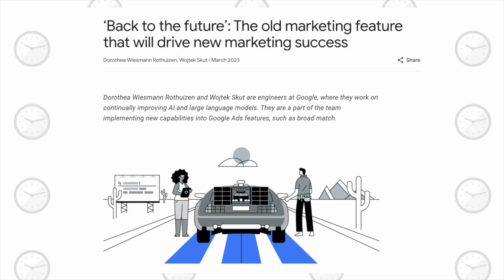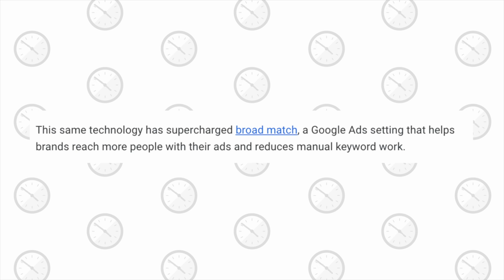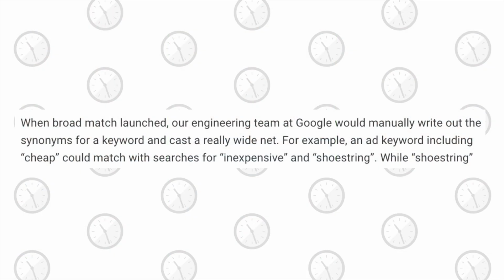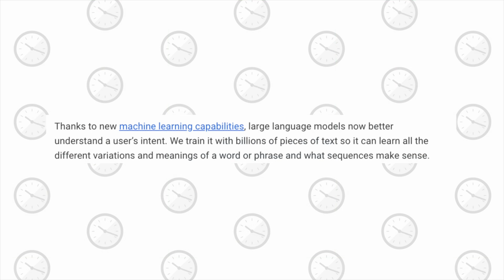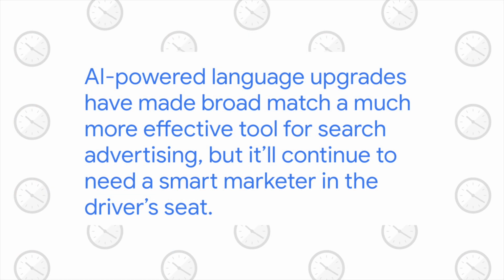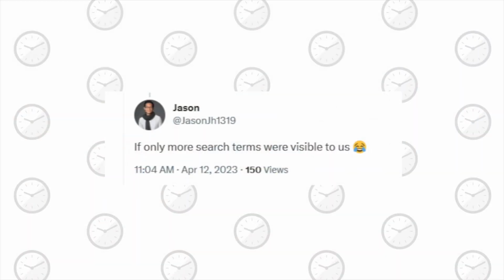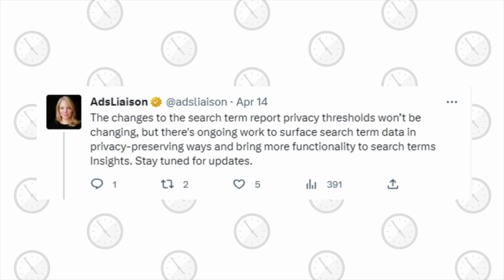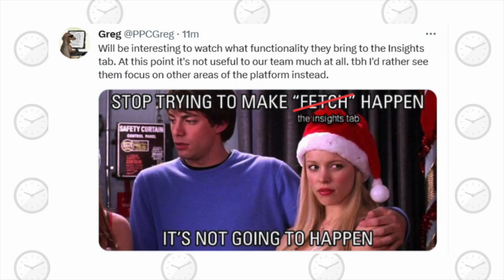Google Ads explains the New Broad Match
Google's broad match feature has come a long way since its launch. Initially, it relied on manual input from engineers who had to identify and list out synonyms for keywords to cast a wide net. However, with the advent of machine learning, large language models are now capable of understanding the nuances of a user's search intent. These models are trained on massive amounts of text data to identify the different variations and meanings of words and phrases. This technology is most effective when used in conjunction with Smart Bidding, which leverages various signals such as search history, interests, and past purchases to build predictive models that help advertisers target audiences most likely to convert.

As a result of these advancements, Google's broad match feature now has a deeper understanding of people's search queries and can better identify their intent. This makes it easier for advertisers to reach their desired audience and maximize the ROI on their advertising spend.